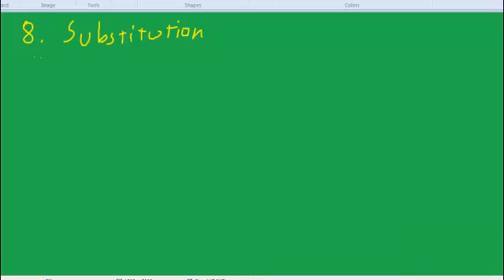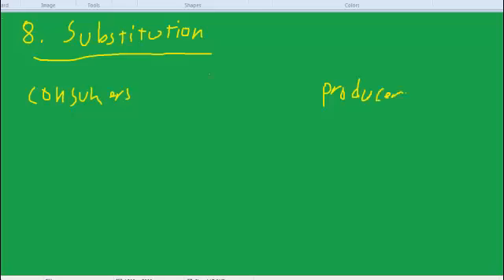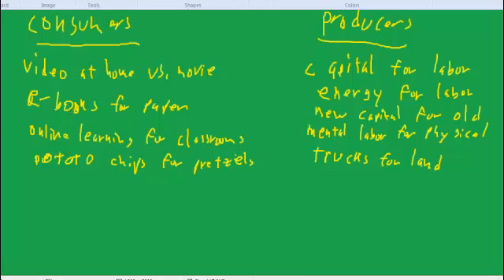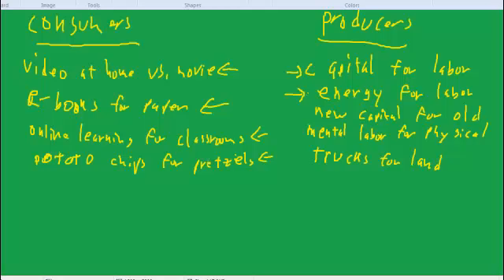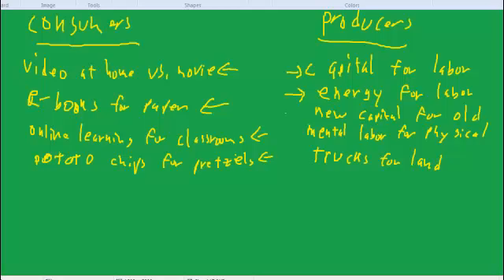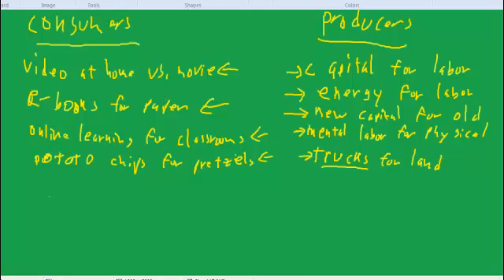8. Econ substitution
Objective is to understand the significance of the concept of substitution in allocating resources in the economy